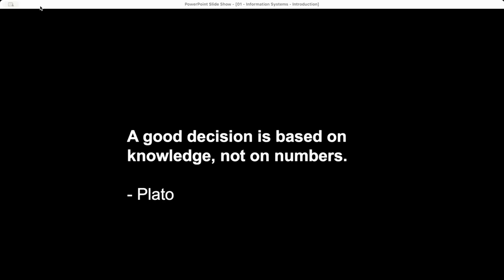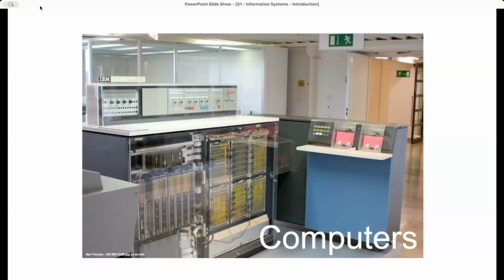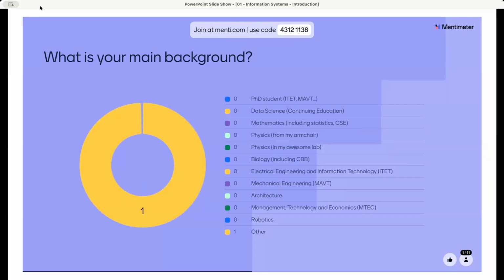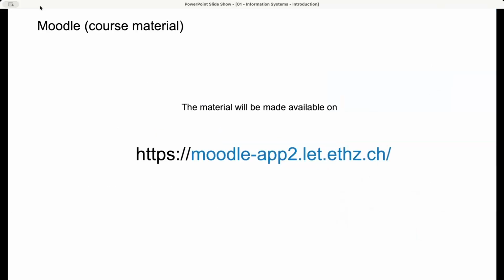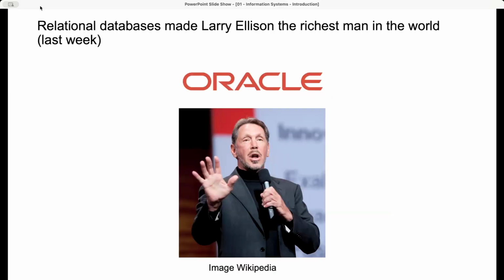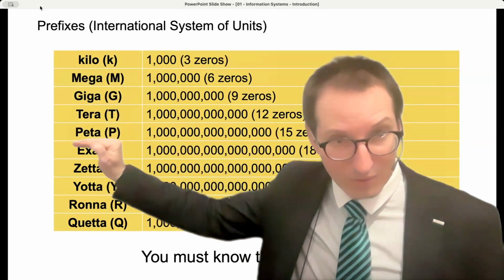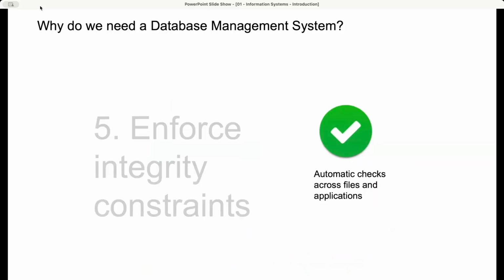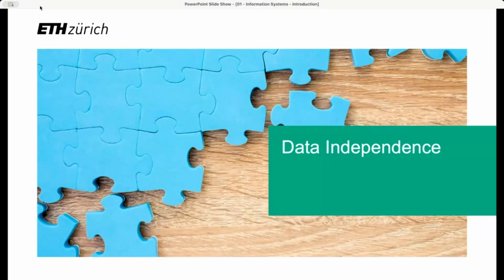1 - Introduction (1/1) - Information Systems for Engineers - ETH Zurich - Fall 2025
Edited September 22, 2025 to show the correct TA slide at its first appearance in the presentation.

Credits:
1. Some pictures were acquired through a general license from 123RF.
2. Some other pictures were generated with generative AI models.